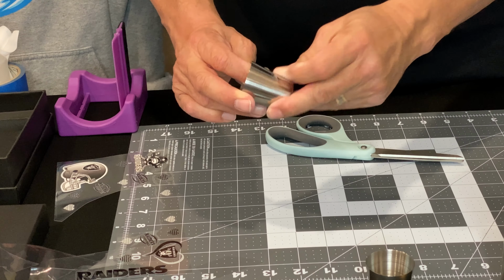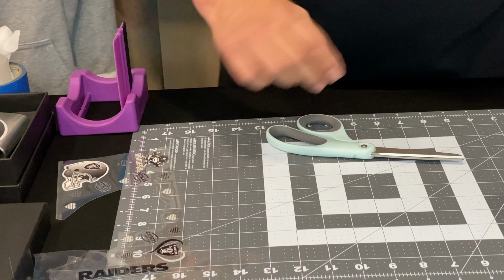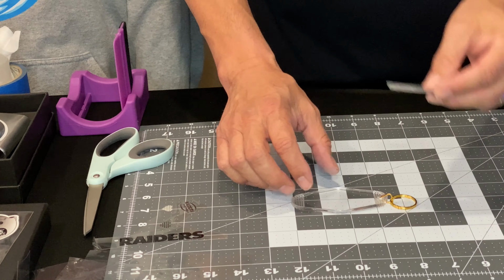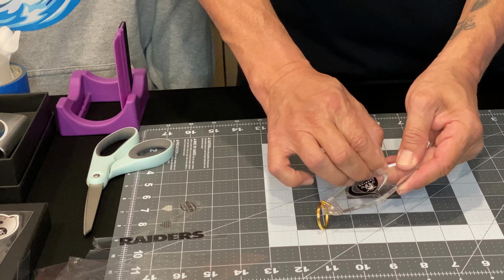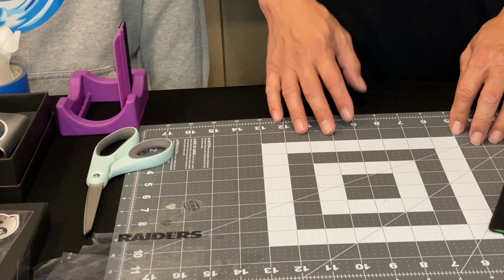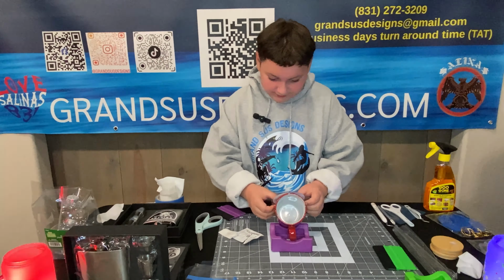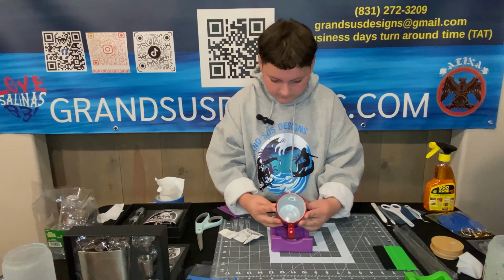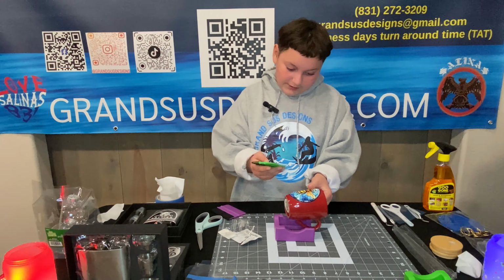UV DTF Decals so easy a child can do it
Check us out this Holiday and take advantage of our discounts for UV dtf and DTF heat transfers. Local to the 831.

YOUKE OLA 20 Pack Sublimation...

Currently we are offering gang sheets and are conveniently located in Salinas, California.

Equipment used:

PQRQP 2 Pack Wireless Lavalier...

iPhone 11max pro;4k 30 Frames
Adobe Premiere

Weilisi 10" Ring Light with Stand...

Antonki Room Thermometer Indoor...

BIFENBI 6FT Black Fitted Tablecloths for Rectangle Tables, 2 Pcs - Stretch Spandex Table Cover Protector for Banquet, Massage Bed, Wedding, Birthday, 72 Length x 30 Width x 30 Height Inches

dtfprinter printer
DTF ink
DTF film
DTF transfer
DTF printing machine
Direct-to-film printing
Digital transfer film printing
DTF vs DTG printing
DTF printing on dark fabrics
DTF printing on cotton/polyester blends.
T-shirt printing
Custom shirts
Shirt design
Screen printing shirts
Heat transfer vinyl shirts
Embroidered shirts
DIY shirt printing
Shirt printing techniques
Shirt printing machines
Vinyl cutter for shirts
Sublimation printing shirts
Printing designs on shirts
Shirt printing business
Best blank shirts for printing
Shirt printing tips and tricks